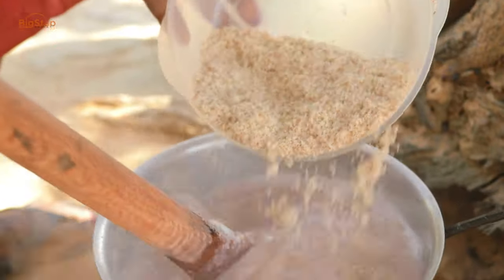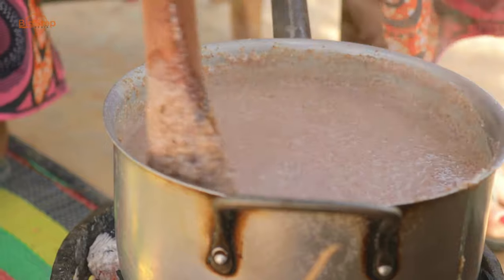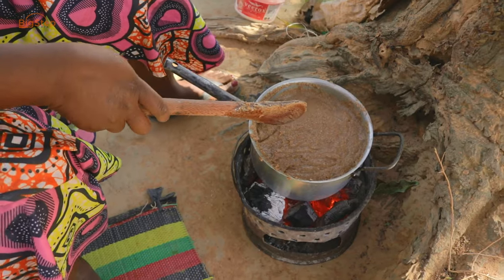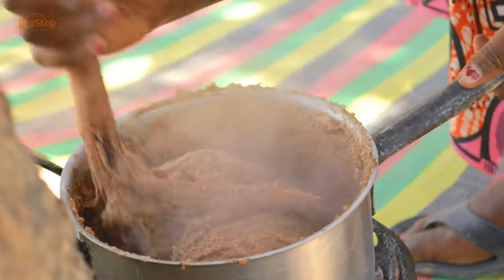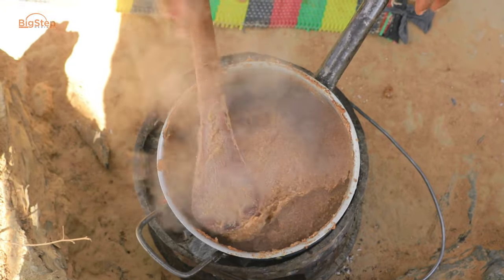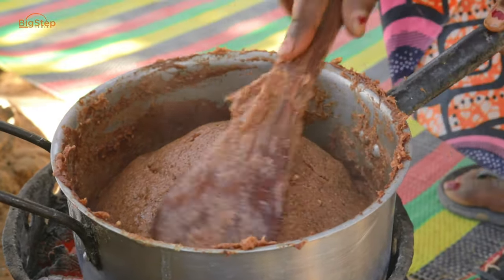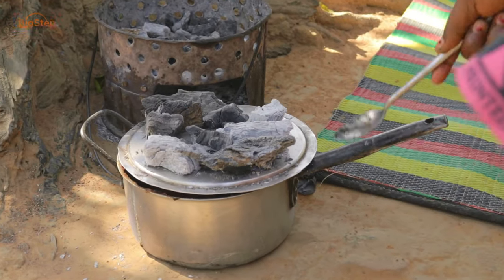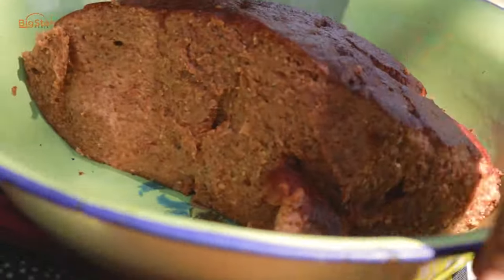Real African Village Life cooking African Poloni [Chikanda]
Join us as we delve into the heart of an African village to discover the traditional way of cooking Chikanda, also known as African Poloni. This unique and delicious dish, made from wild orchid tubers and ground peanuts, is a staple in Zambian cuisine. Watch as we prepare this traditional delicacy using age-old methods passed down through generations.

In this video, you will see:

The beautiful landscapes of an African village
The step-by-step process of making Chikanda
Insights into the cultural significance of Chikanda in Zambian tradition
Tips and tricks for cooking authentic African food
Don't forget to:
📢 Share with friends and family who love traditional foods